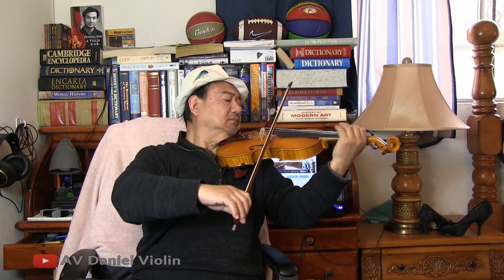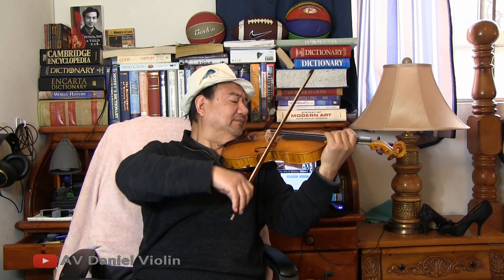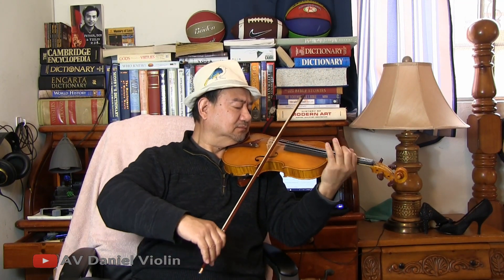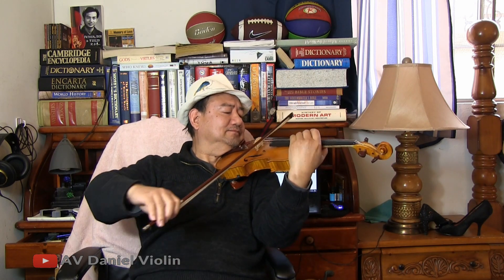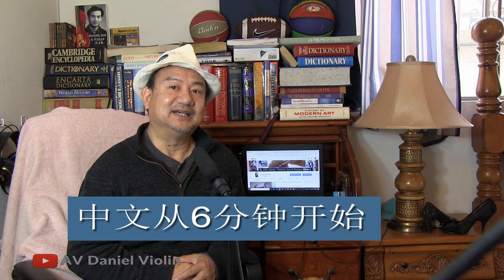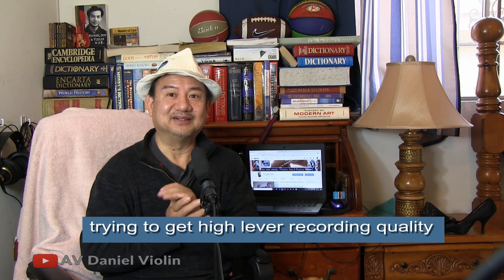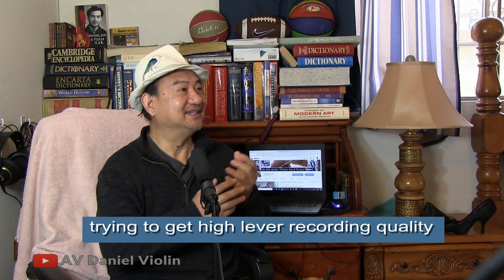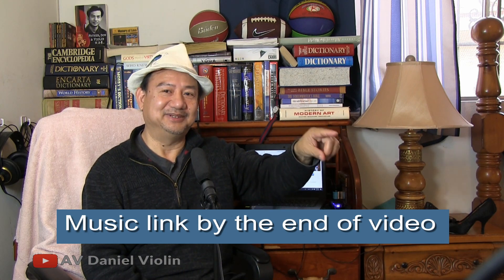About Violin Butterfly Lovers 小提琴梁祝后面的故事（中文从6分钟开始）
Butterfly Lovers is the only Chinese violin concerto. The first violinist who recorded the concerto was my violin teacher. Here I give some background story about it and by end a link of my own recording of the music.
小提琴梁祝是全中国人民无人不晓的小提琴音乐。首次演奏和录制唱片的是俞丽拿老师，她也是我在上海读书的时候的小提琴老师。今天我来讲讲后面的故事，以及我自己为什么要录制片段的理由。我的演奏在节目后面有链接，请一边听音乐一边看看台湾的街景。